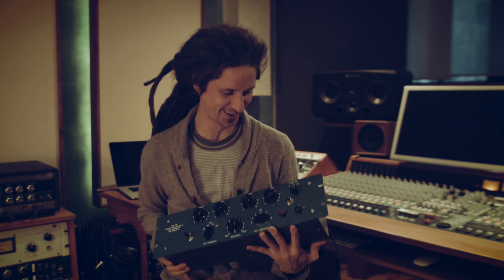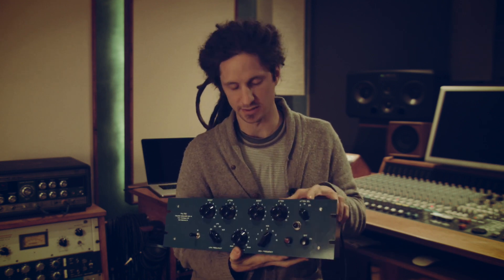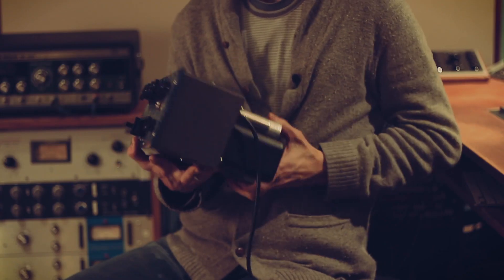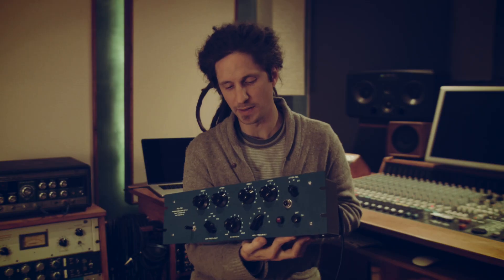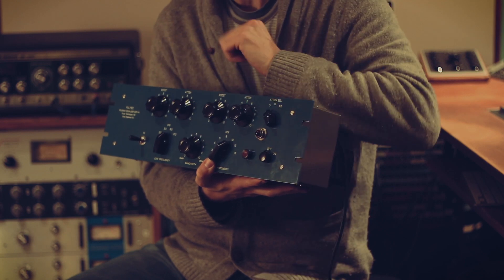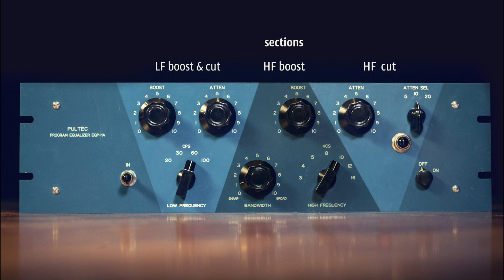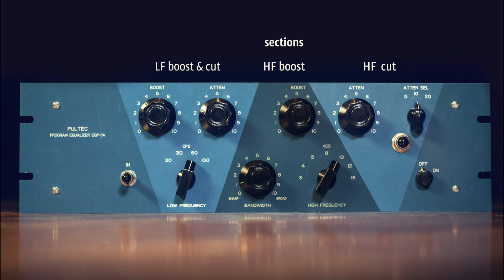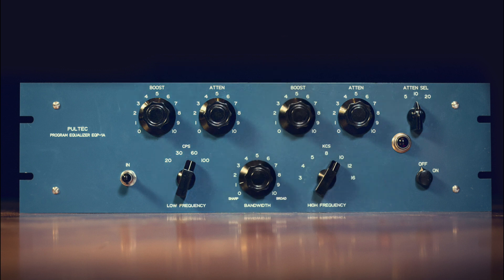How a Tube Program Equalizer (Pultec EQP-1a) works - overview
This is a first introduction and overview of the iconic tube program equalizer (Pultec EQP-1a) explaining the controls as well as the major components on the back.